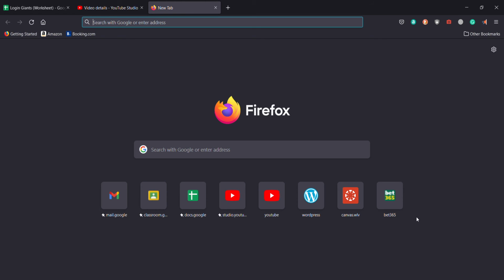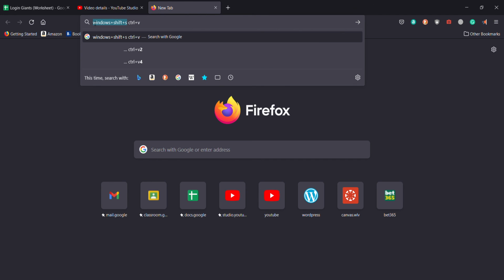2024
This quick and easy guide shows you how to take a screenshot on PC in just two steps. Whether you're using Windows 10 or Windows 11, this guide will work for you!
We'll show you how to take screenshots using keyboard shortcuts or WindowsSnippingTool. We'll also cover how to save and share your screenshots. Let's get started!

00:00 How to Screenshot on PC
00:38 Take Screenshot Using Keyboard Shortcut
01:04 Paste Your Screenshot